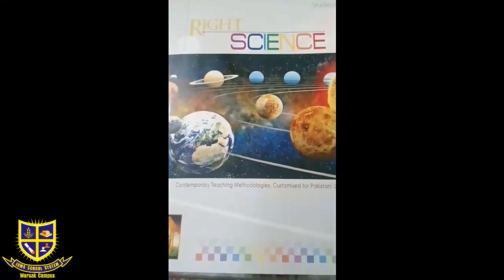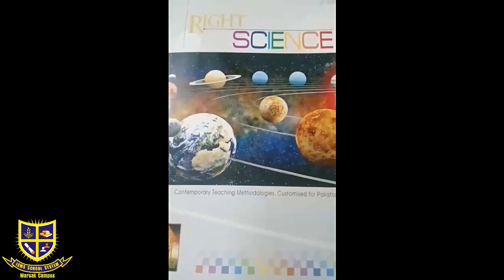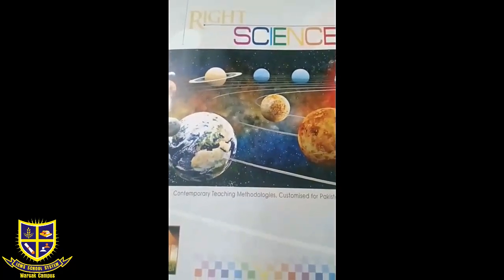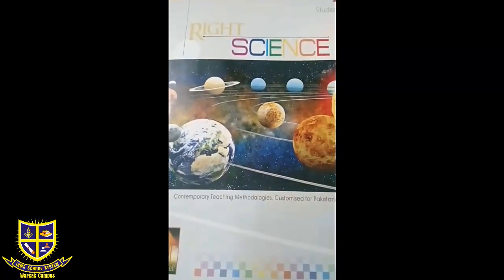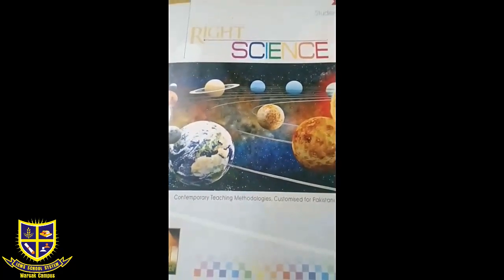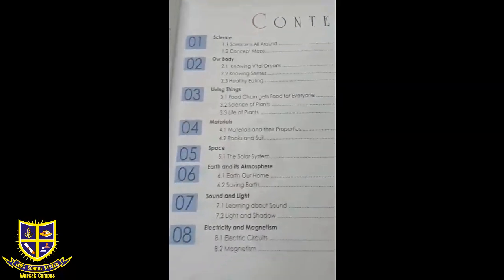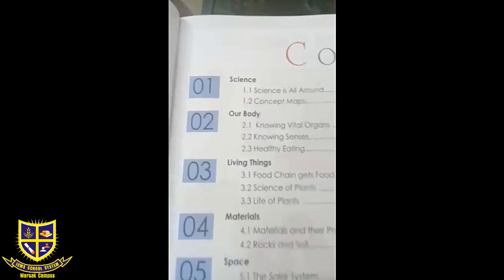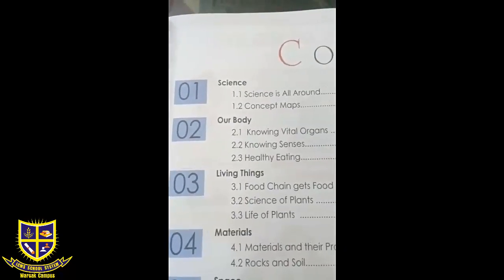Science Class 3